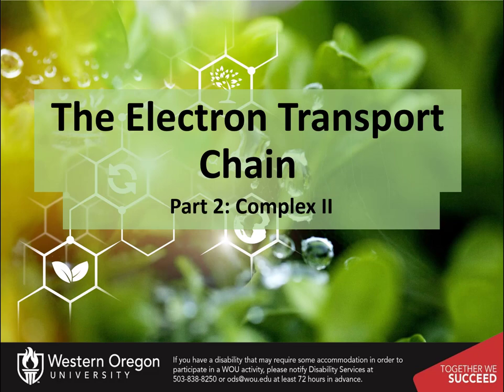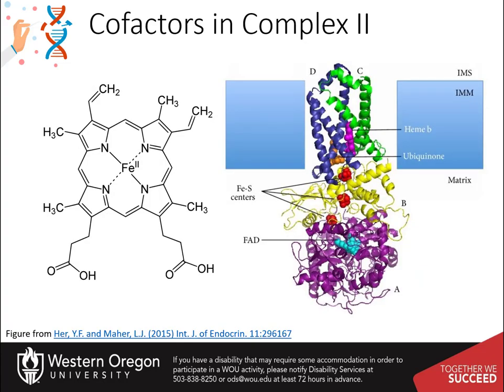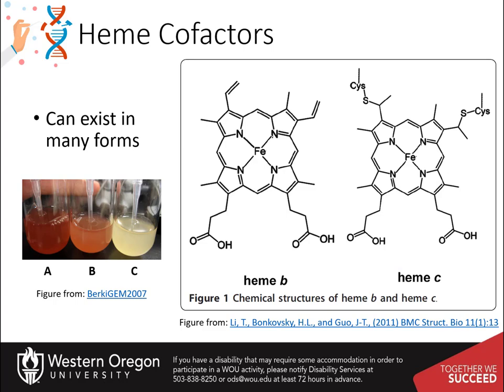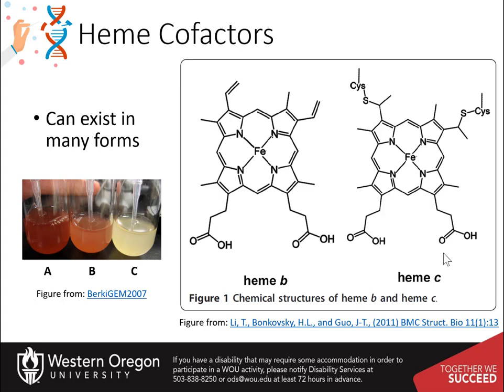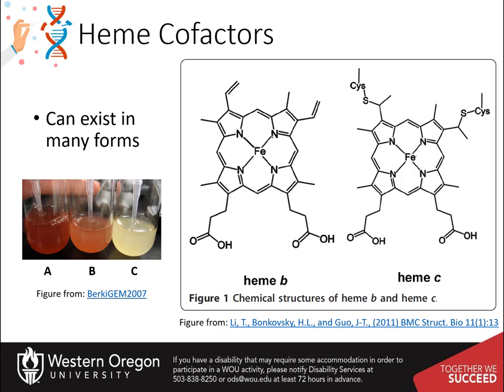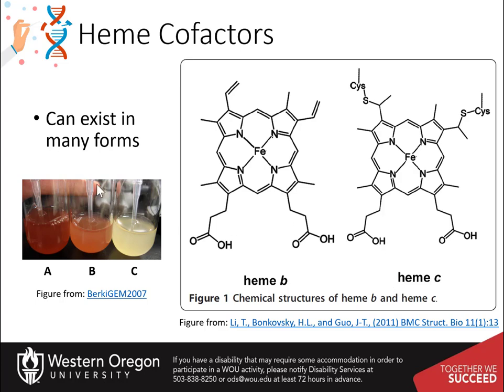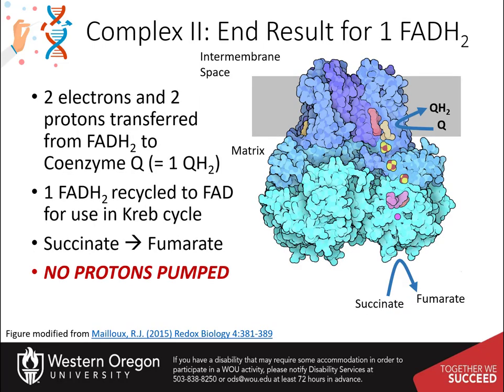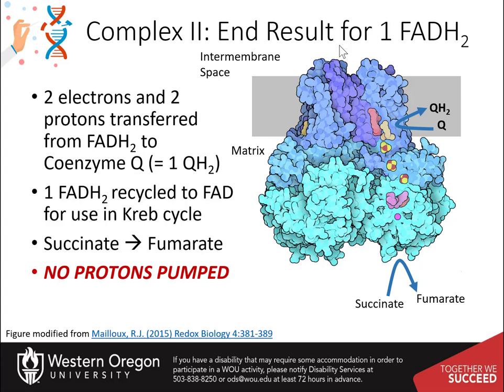The Electron Transport Chain Part 2 of 4: Complex II - Succinate/Q Reductase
Upper Division Undergraduate Biochemistry II Course. Introduction to Complex II of the Electron transport Chain. This video is created using creative commons licensing 4.0 BY NC SA. Other OER Biochemistry Resources can be found